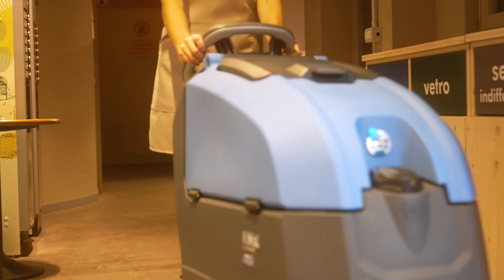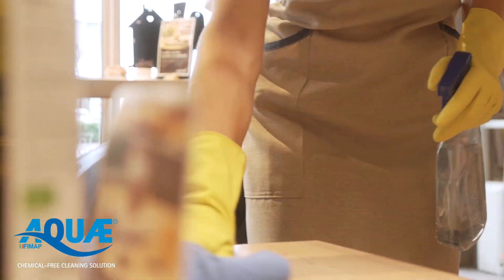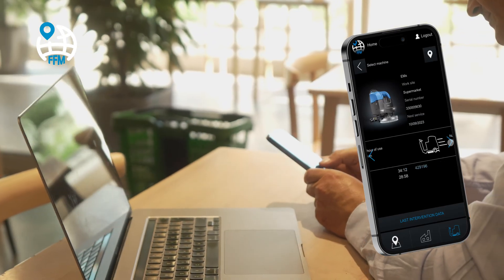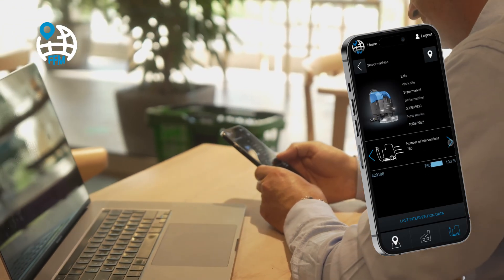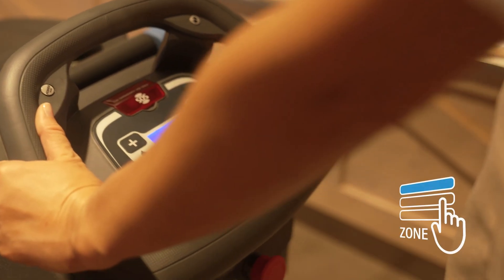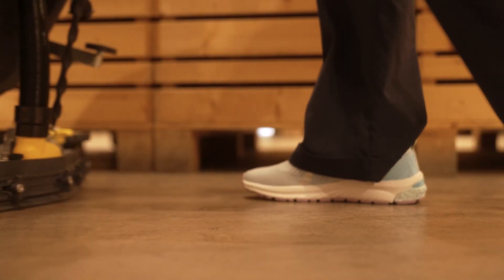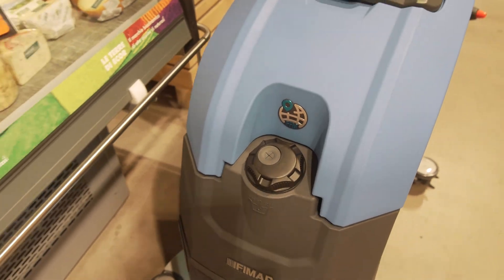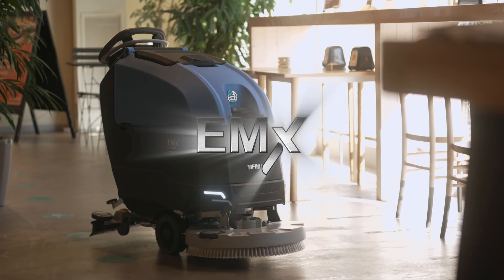EMx | Walk-behind scrubbing machine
Scrubber-dryer EMx: the essence of sustainable cleaning

EMx belongs to the generation of machines that best embodies Fimap's commitment to reducing emissions caused by cleaning operations

Build your own eco-friendly EMx:

💧 AQUÆ® technology, to clean without detergents
☁️ Hepa filter, to retain fine dust from the suctioned air before returning it to the environment
🌳 FFM, to enable an efficient use and ongoing monitoring of consumption and CO2 produced
🔋 Lithium-ion batteries, which increase the machine availability, require less energy for charging, and have a much longer life cycle than conventional batteries
♻️ Tanks made of recycled plastic, ReMade in Italy certified, provide a considerable competitive advantage in tenders
✅ FLR, for the recycling of the cleaning solution
✅ FSS, to use the proper amount of detergent and avoid waste